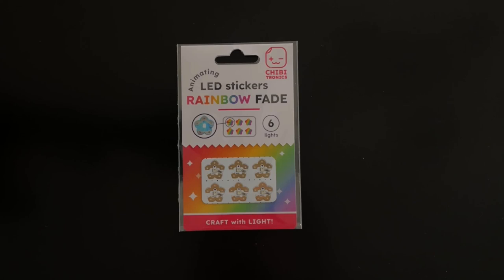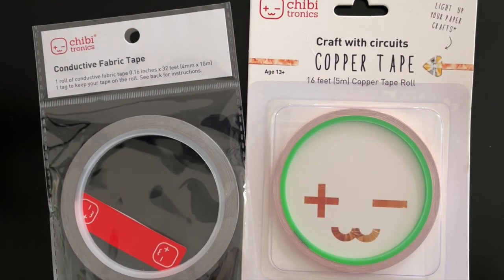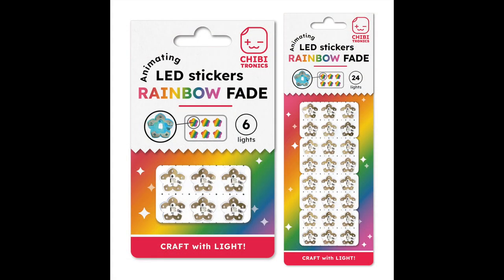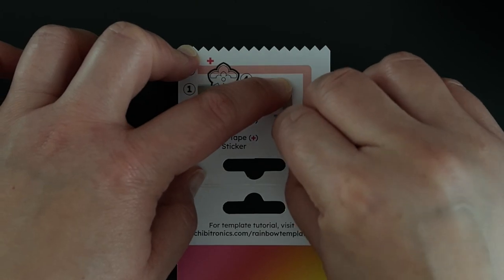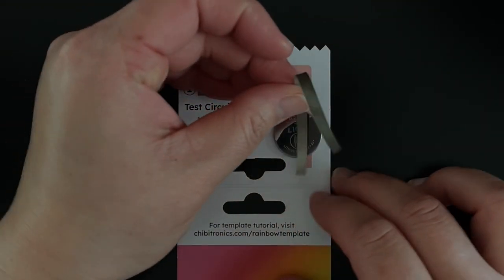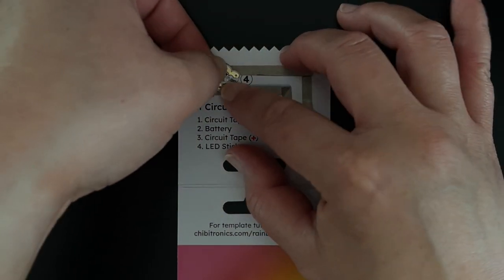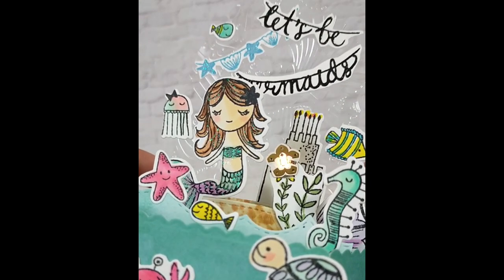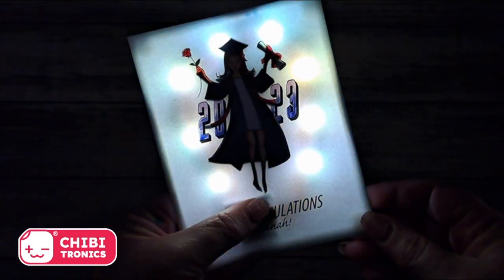Rainbow Fade Test Circuit Template Video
New Animating LED stickers* from Chibitronics are available in convenient packs of 6 or 24 with the following animation options:
-Rainbow Fade: LED slowly cycles through the colors of the rainbow
-Red Fade: Red LED slowly fades in and out
-White Fade: White LED slowly fades in and out
-Red/White Fade: Combo pack of our Red Fade and White Fade LED Stickers
-White Blink: White LED rhythmically blinks on and off

*Circuit tape and batteries not included.  We recommend pairing our animating LED stickers with our Craft with Light color or white kits that include everything you'll need for several projects!

Use our new animating stickers just like our original LED stickers.  You can also combine this sticker with our original LED stickers or the other new animating stickers for even more variety!

for more information and resources for all of our animating LED sticker options!